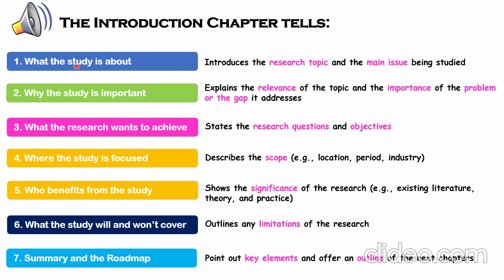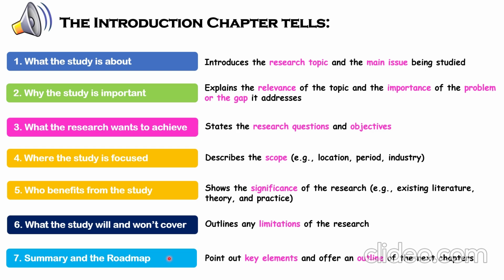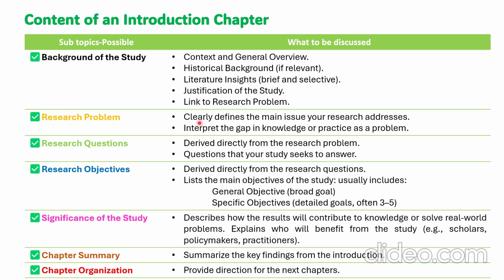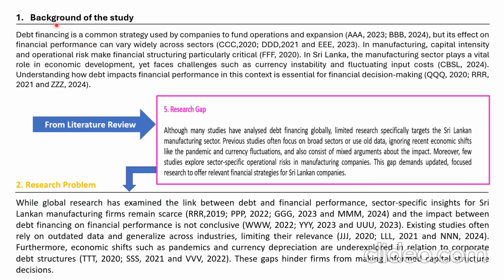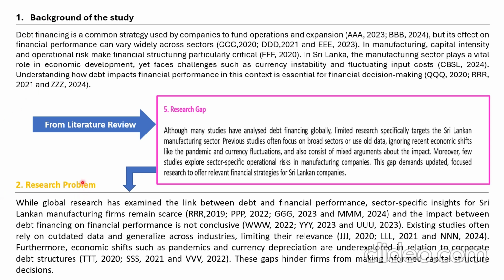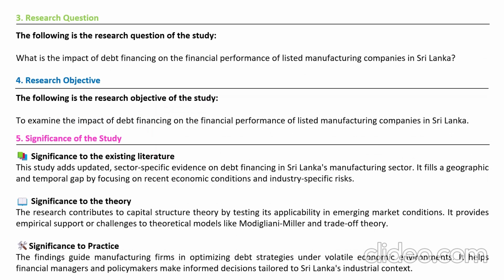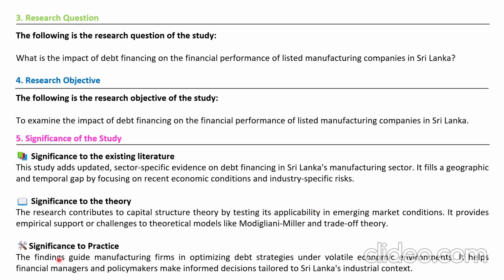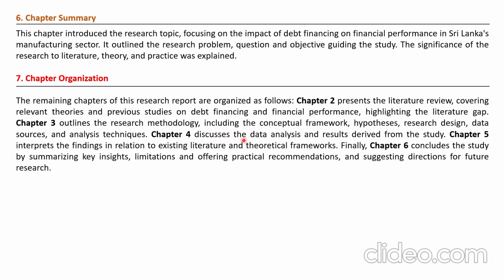How to Write the Introduction in Your Research Report: Easy Guide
Are you struggling to write the Introduction chapter for your research report, thesis, or dissertation? In this video, we’ll walk you through a clear, step-by-step process to craft a powerful introduction that sets the stage for your entire study

🔍 What You’ll Learn:

📚What makes a strong research introduction
📚How to write a compelling background
📚How to define your research problem
📚Crafting clear research questions and objectives
📚Identify the Significance of the study
📚Writing the chapter summary and the chapters organization

Whether you’re writing an undergraduate or a postgraduate thesis, or preparing for academic publishing, this guide will help you impress your reviewers and supervisors from the very first chapter.

✅ Perfect for:
🎯 University & college students
🎯Academic researchers
🎯Thesis & dissertation writers
🎯First-time report writers